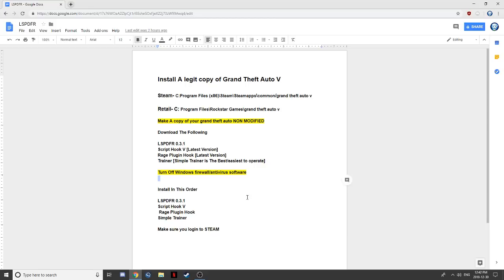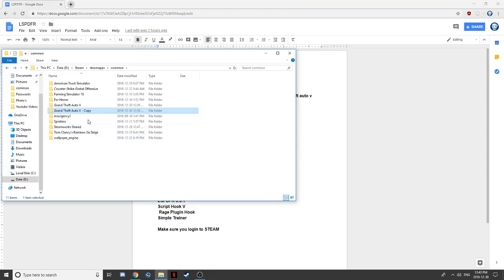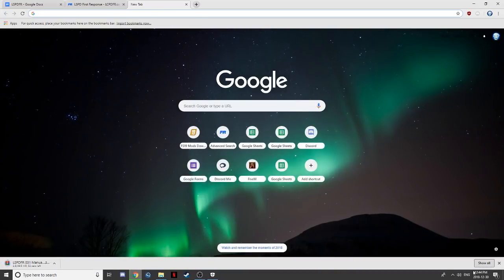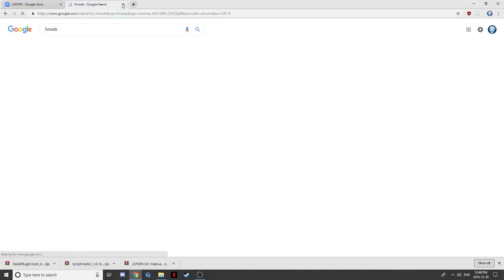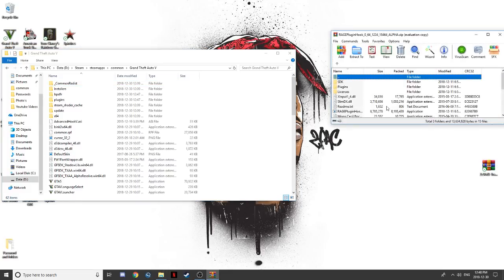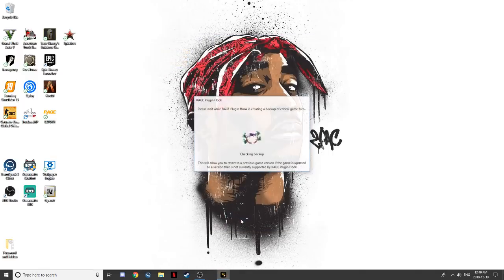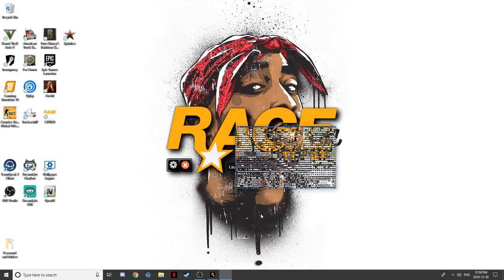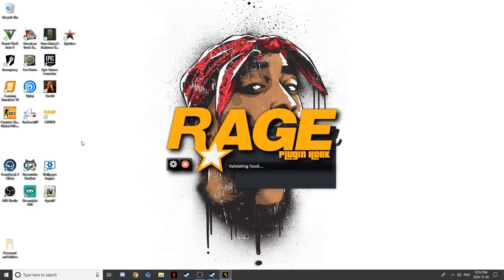How To Install LSPDFR And Rage Plugin Hook (2019) Fast And Easy!